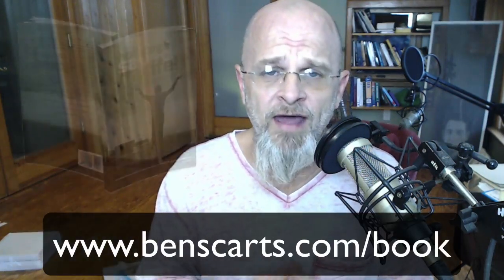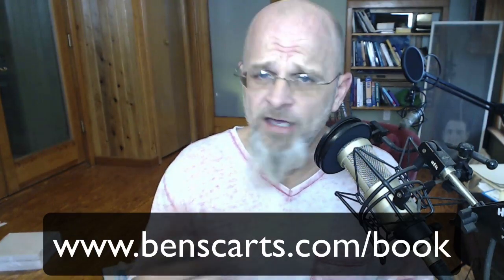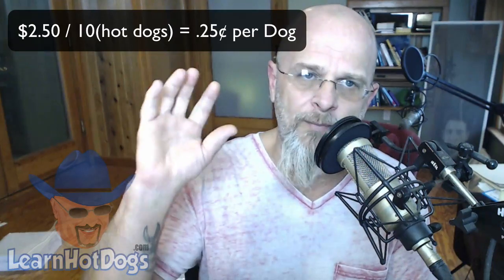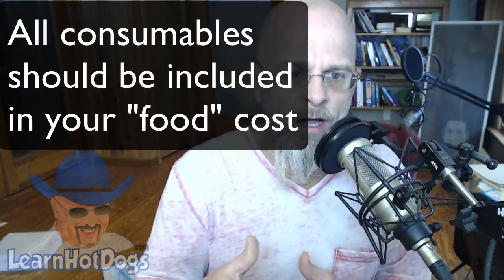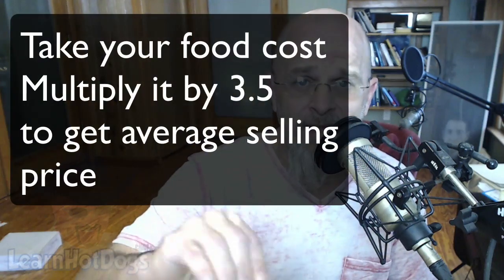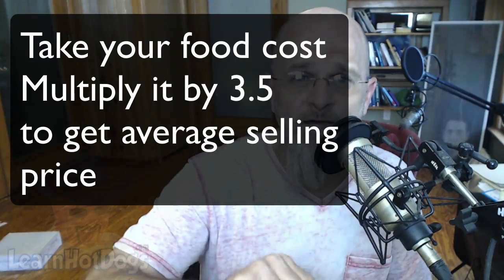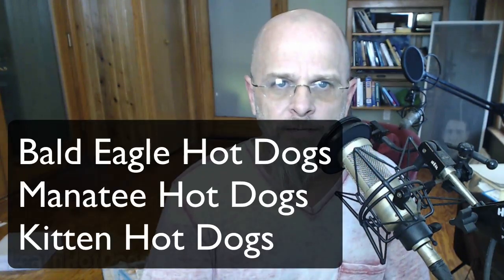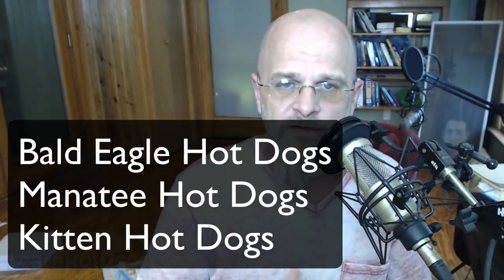how to price your hot dogs - detailed - free download file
How much should I sell my hot dogs for?  How much should I charge?  How much profit is there in a hot dog?  What are the food costs?  I cover it all here including 2 videos, a free download of chapter 10 from my book, hot dogs saved my life and much more.

Topic: The Pros & Cons of Hot Dog Vending / Street Food Vending
Part: 001 -  Hot Dogs Saved My Life Video Course